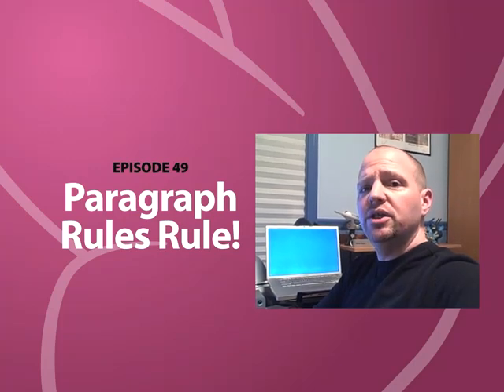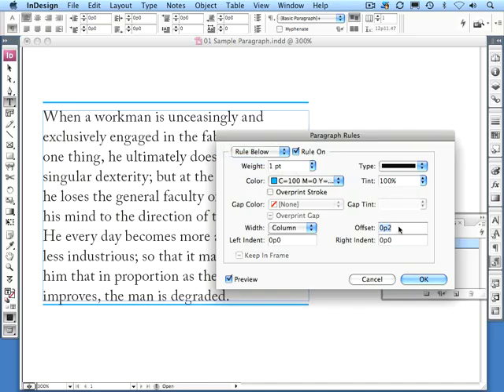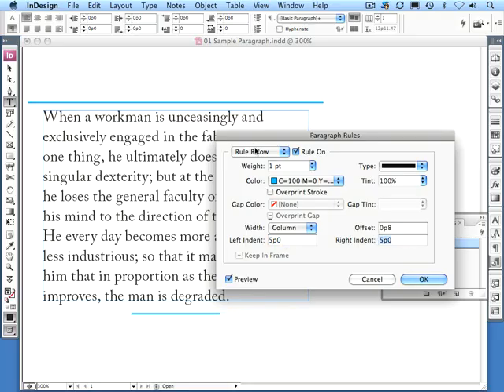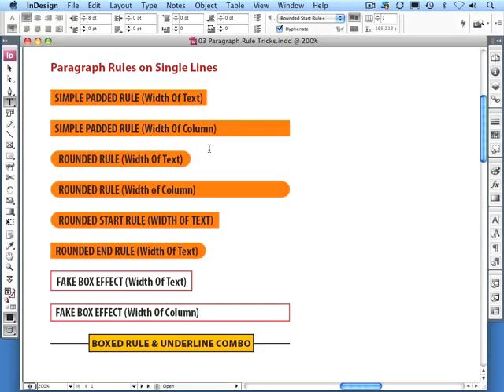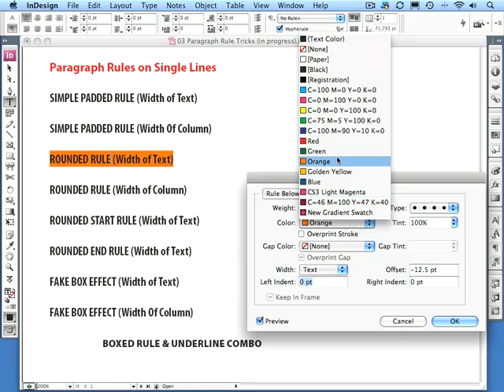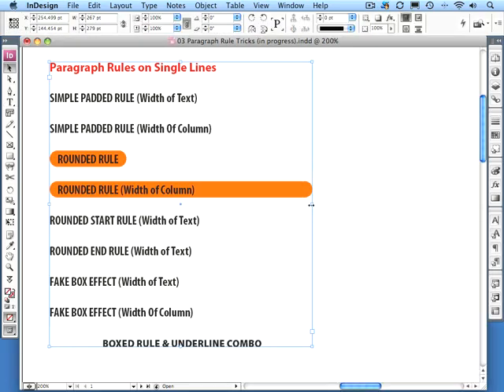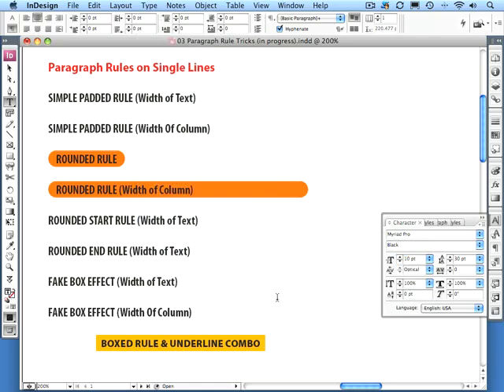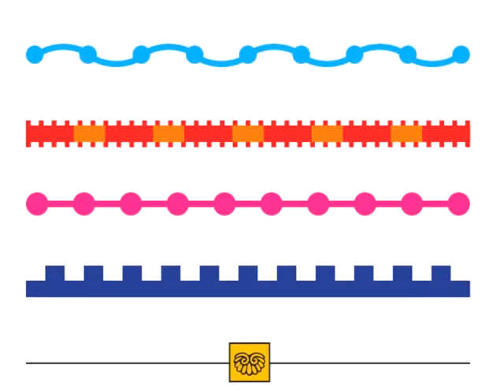The InDesigner (Classic) - Episode 49: Paragraph Rules Rule!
Most of us are familiar with the two types of Paragraph Rules, but despite their names, a Rule Above can easily appear below your text, and a Rule Below can just as easily appear above it. This ability to bend the rules, so to speak, can produce some very interesting and flexible type effects that don’t require drawing extra frames, grouping anything or relying on anchored objects. This episode covers the rules of paragraph rules (and a bit about underlining) to showcase how flexible and versatile they can be.